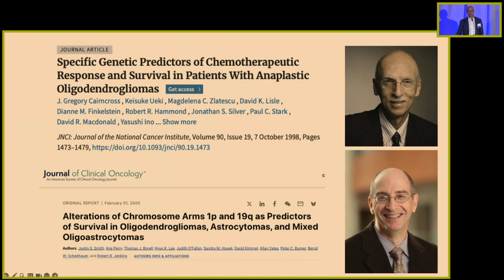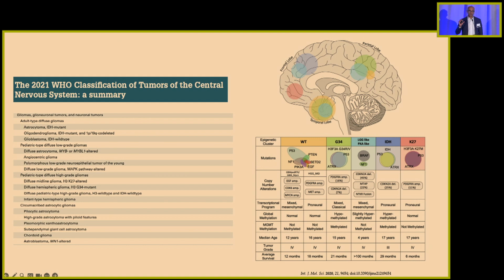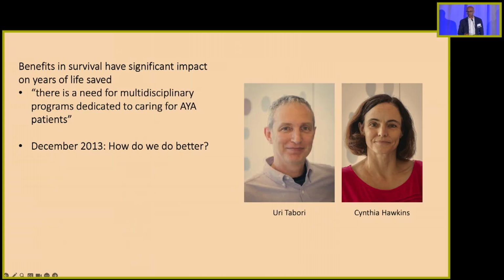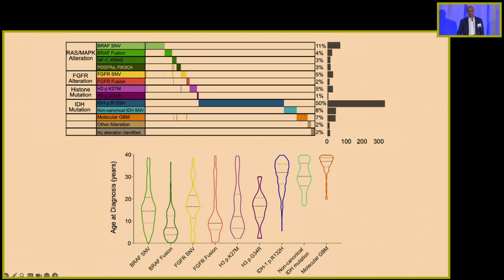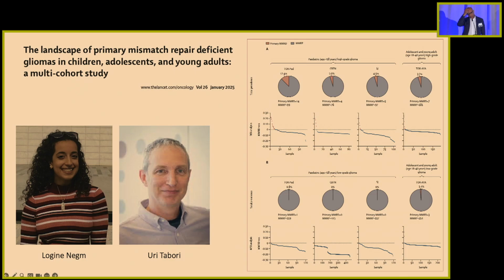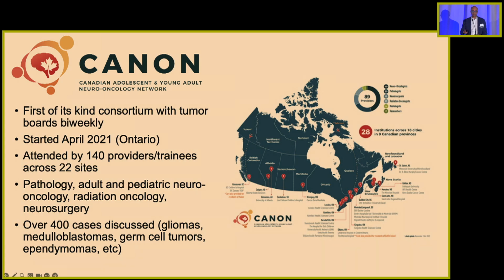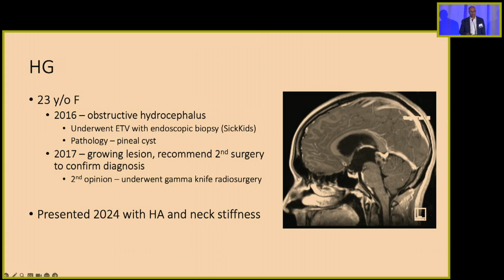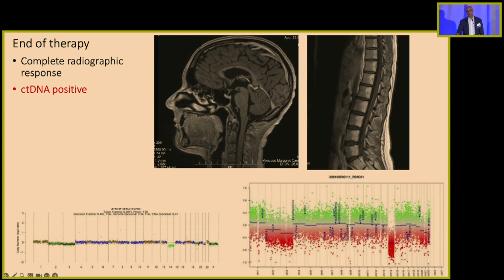Gliomas in Adolescent & Young Adults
Presentation from the 12th Annual SSG Meeting by Sunit Das, MD, PhD at University of Toronto